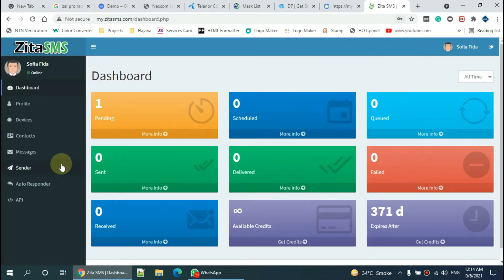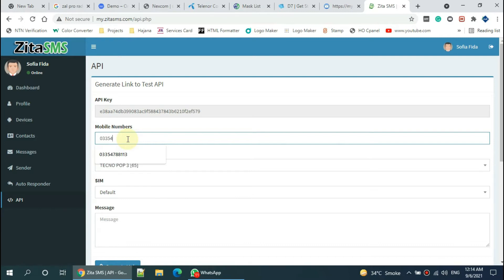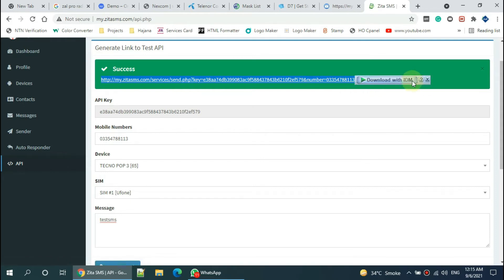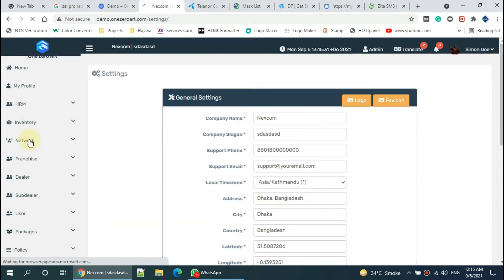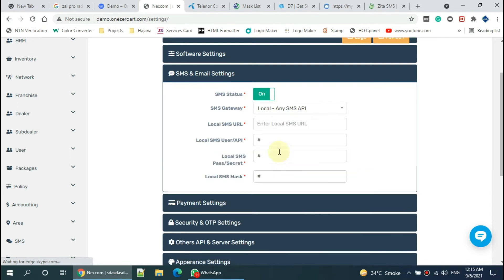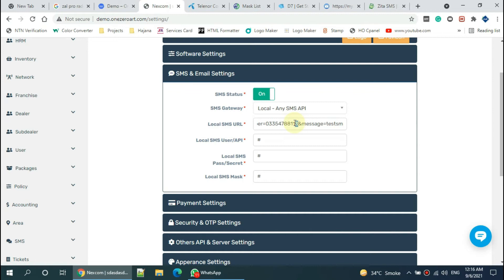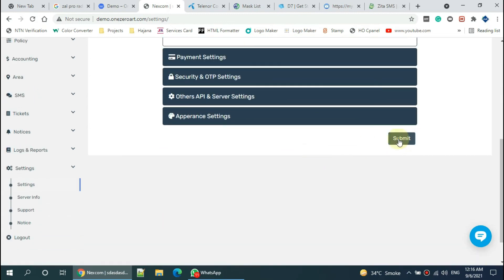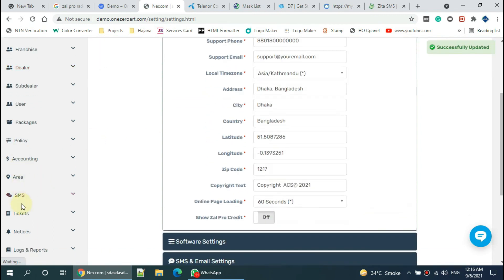Zal Pro SMS API Configuration | Free SMS API By Zita SMS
Free Android SMS Gateway for Zal Pro Radius Manager SMS API